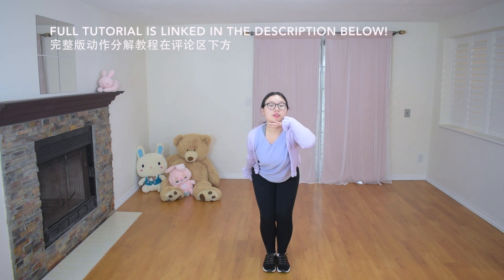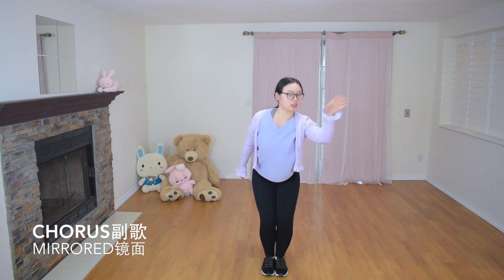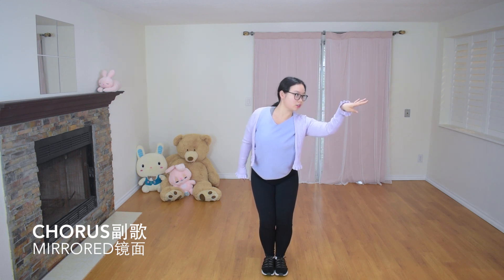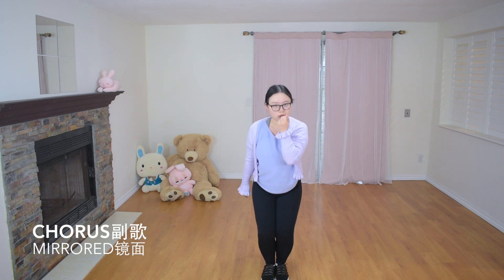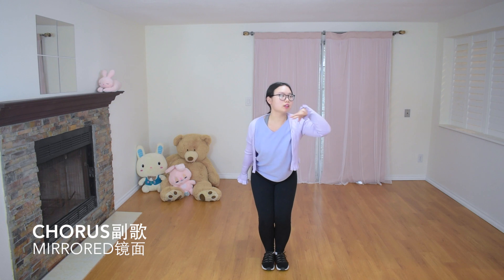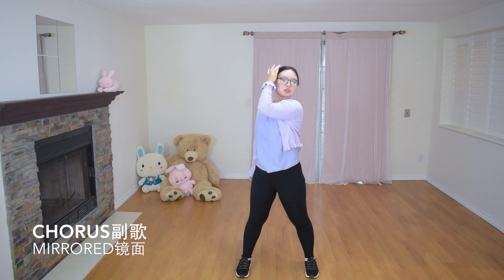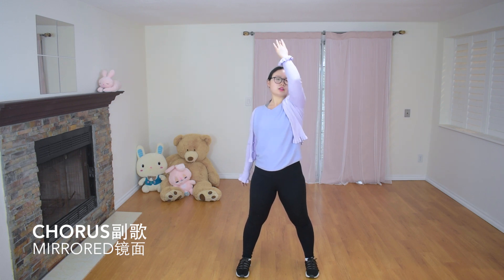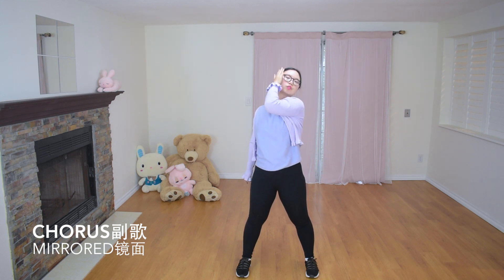TWICE "Alcohol-Free" DANCE TUTORIAL (EXPLANATION+MIRRORED) | lisalovedance兔丽莎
The full tutorial explains the intro, verse, pre-chorus, chorus, bridge, and ending with 50%, 75%, and 100% speed practices.

Without permission, please do not edit or re-upload this video to other channels or platforms.